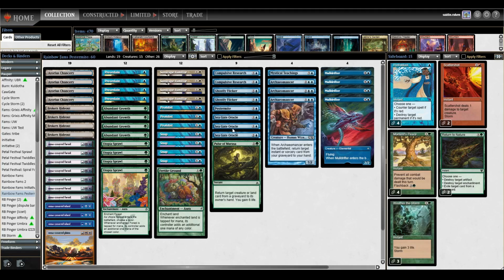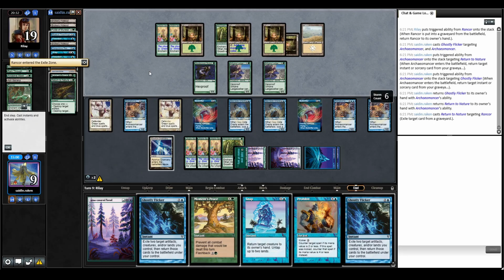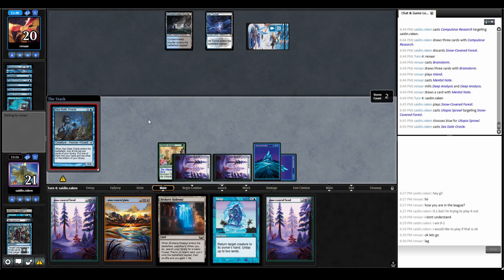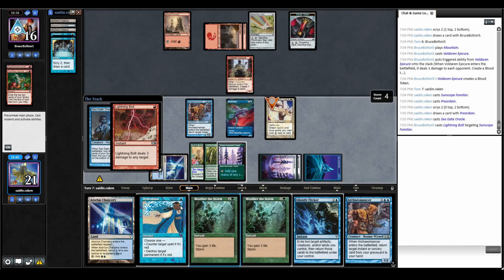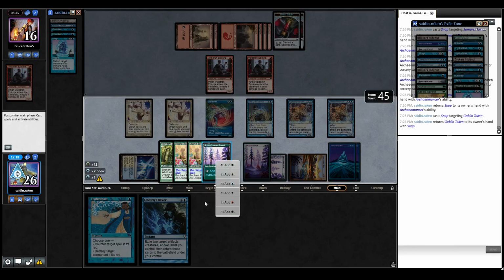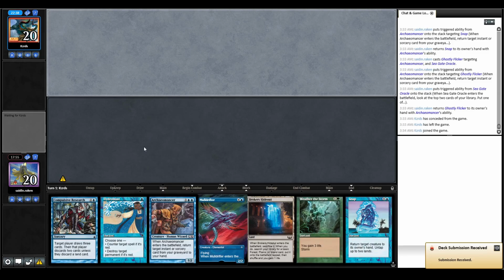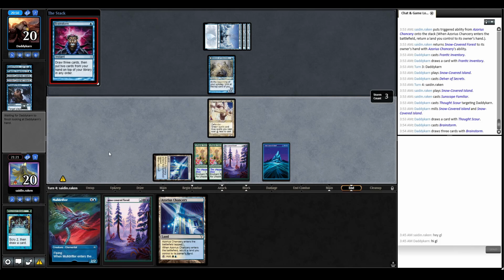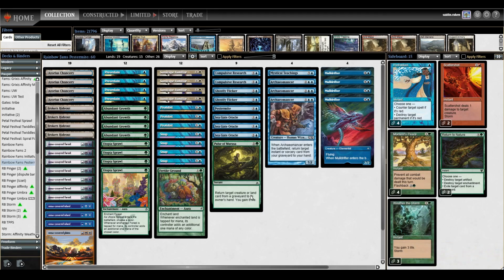Taste the Rainbow - Infinite combo Rainbow Fams league | MTG Pauper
In this league I'm playing a variant of Raptor56's Rainbow Familiars.  The deck is looking to make two lands tap for 7 mana then play archaeomancer and snap it over and over for infinite mana and a game winning combo! Sunscape familiar can lower this total cost, and Pestermite is another way to get the mana online.

Deck Tech 0:00
Round 1 vs Bogles 2:58
Round 2 vs UB Angler Terror 23:26
Round 3 vs Kuldotha Red 44:50
Round 4 vs Kuldotha Red 1:21:44
Round 5 vs Mono Blue Terror 1:42:00